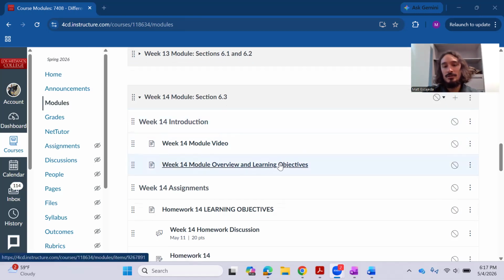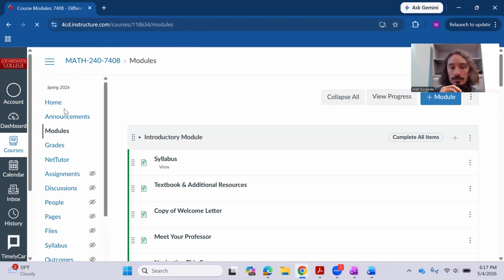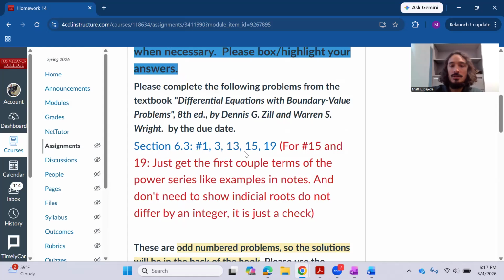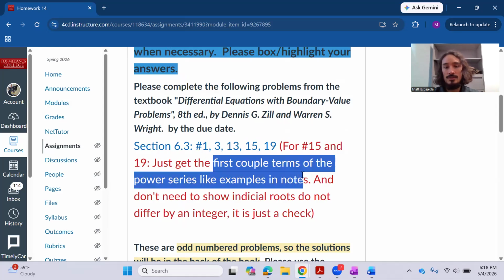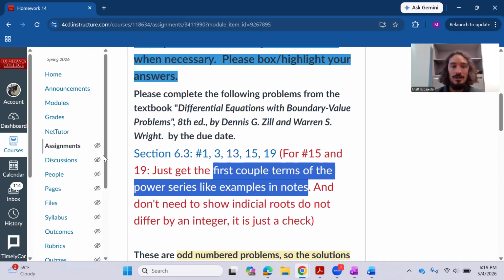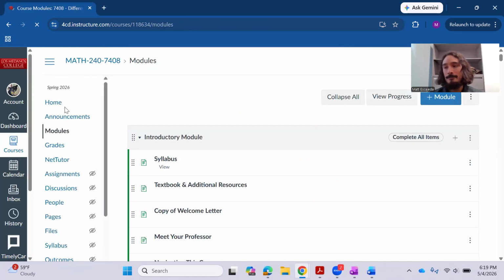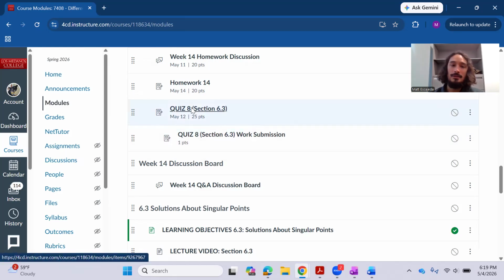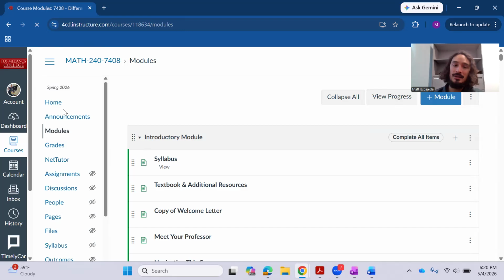Math 240 Week 14 Module Video